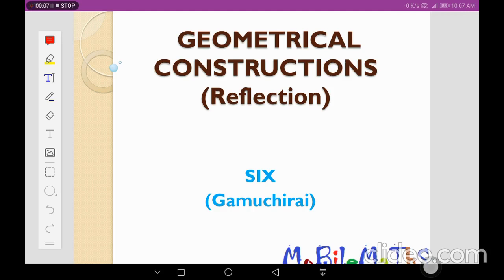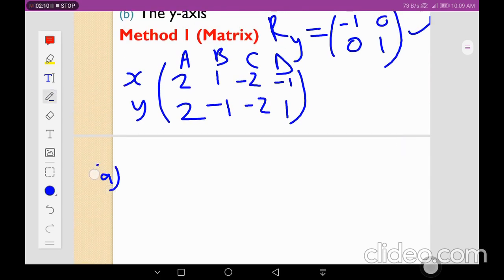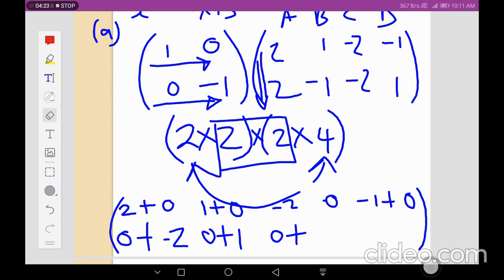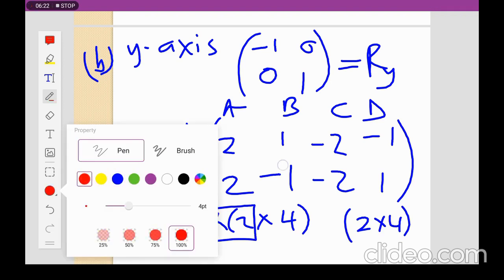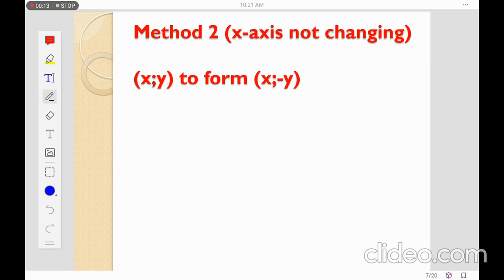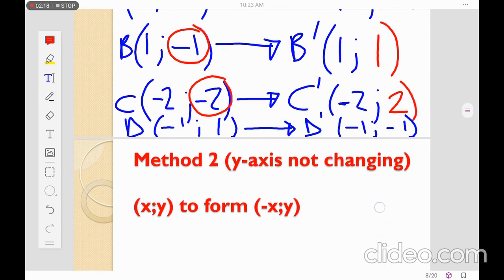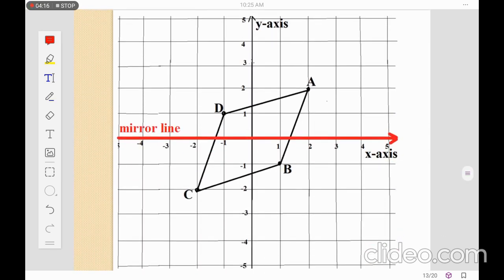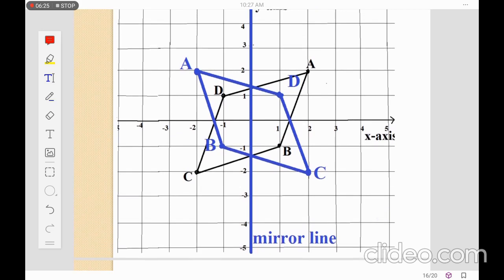Geometrical Transformation Six - Reflection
In this video three methods are used to reflect a rhombus using the x-axis and the y-axis as the invariant line or mirror line.